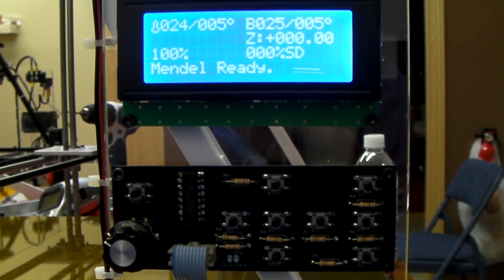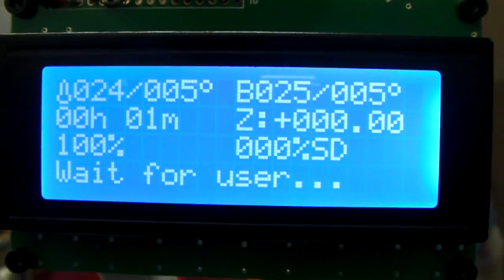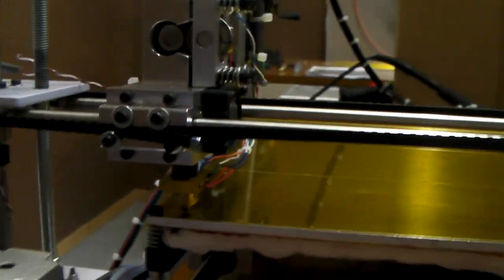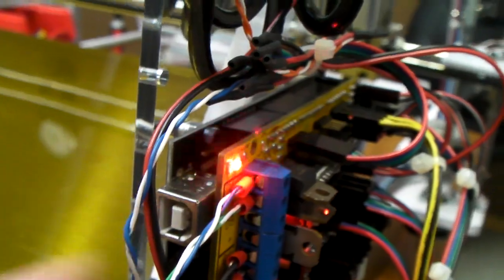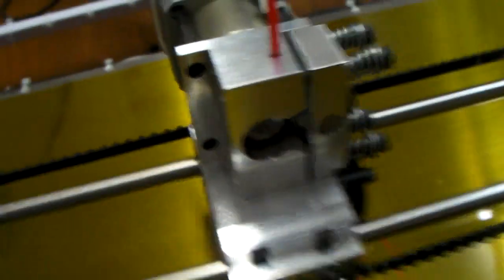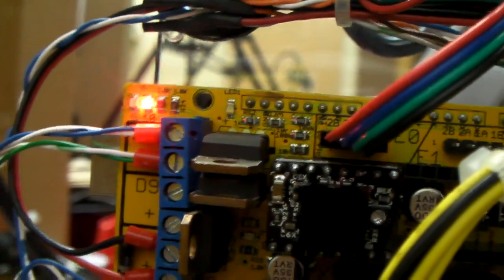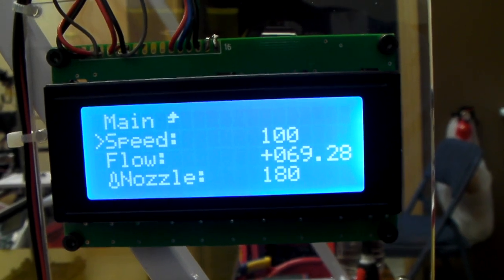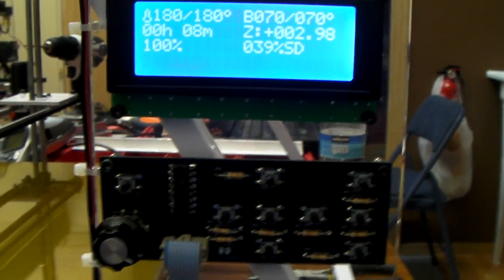Video 2: LCD-KEYPAD: How to use. thefutureis3d.com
Here is a quick video on how to use our LCD/KEYPAD on your TF3D printer.